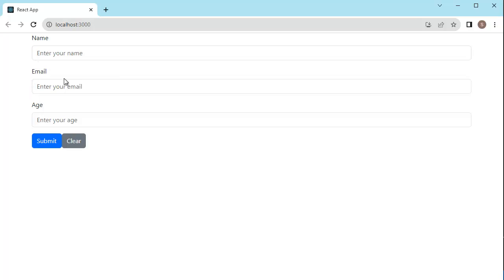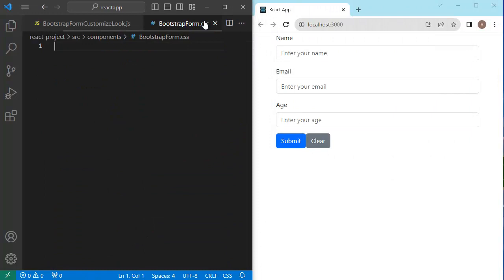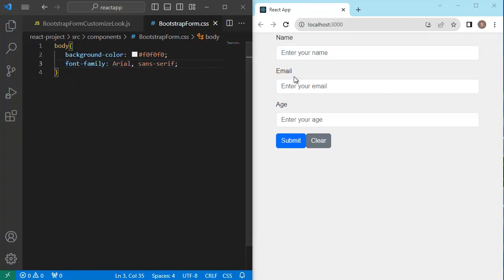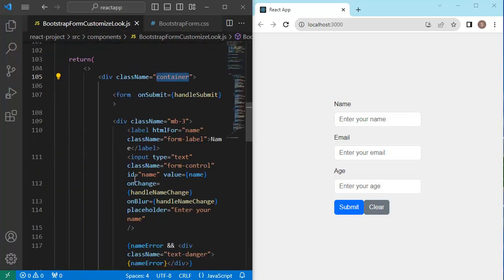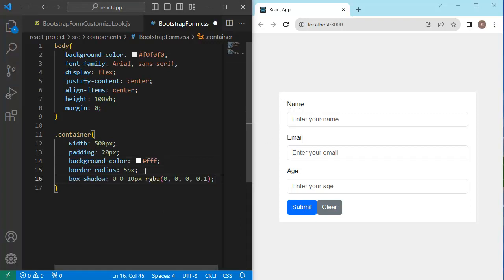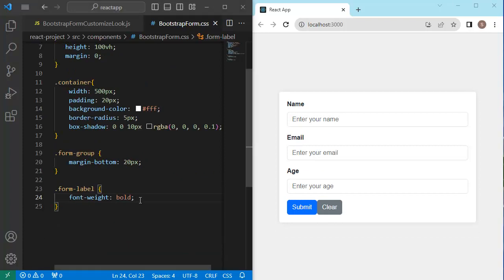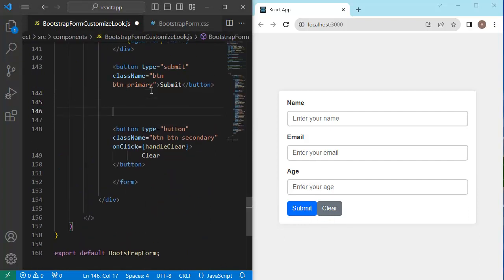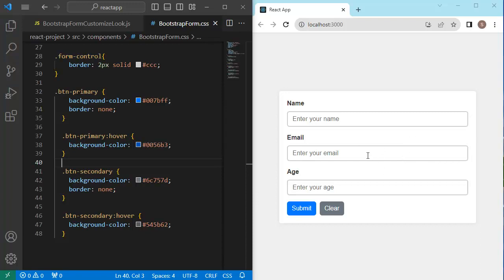ReactJS Responsive Form - 7: Enhance and Customize the Appearance of ReactJS Responsive form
In this video, I'll show you how to Enhance and Customize your Appearance of the ReactJS Responsive form!

You can use CSS Styles to beautify the look and feel of the form in ReactJS and make the form more user friendly and good looking.